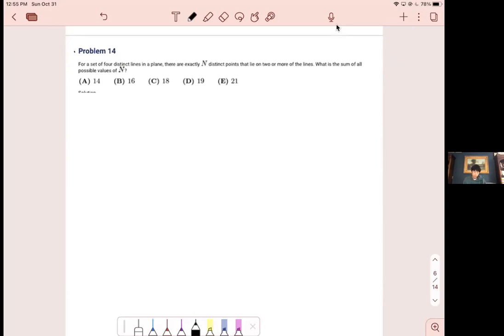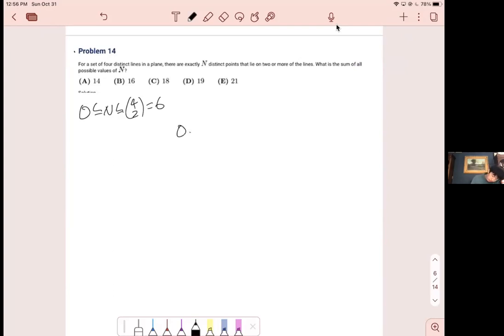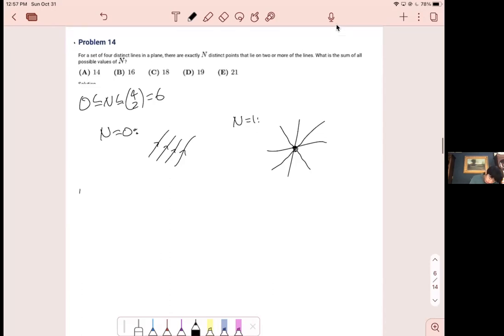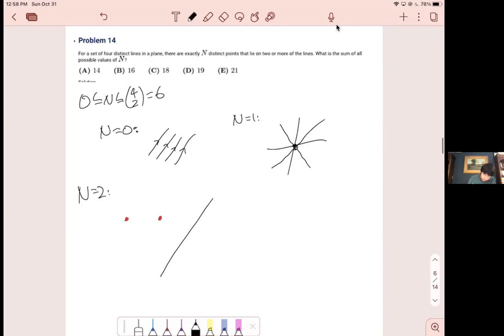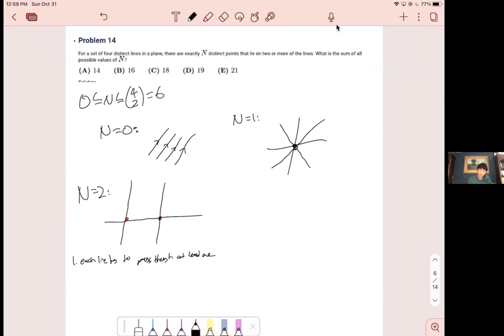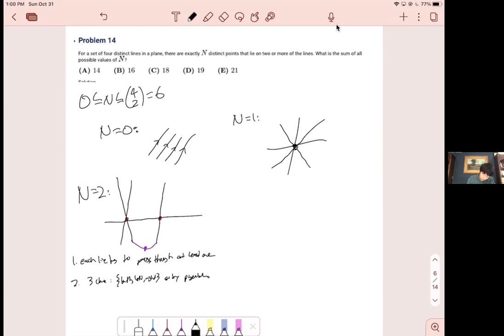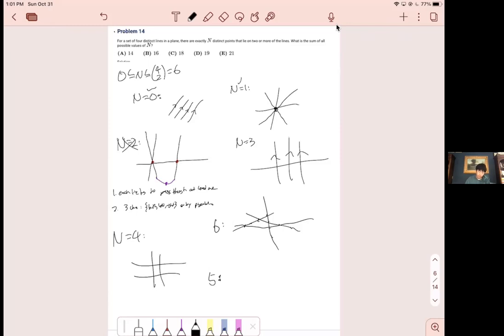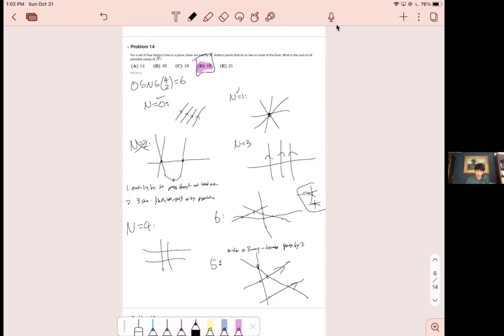2019 AMC 10A #14